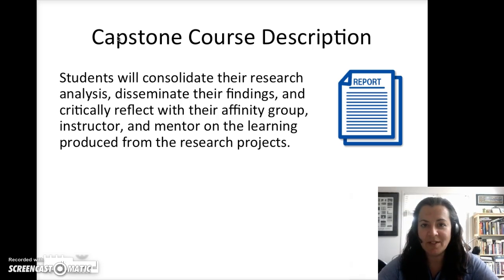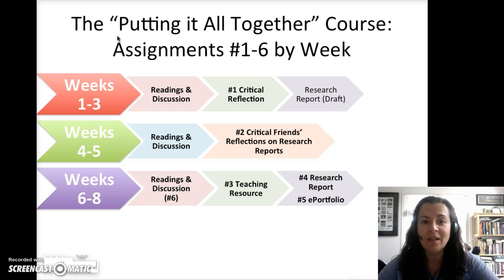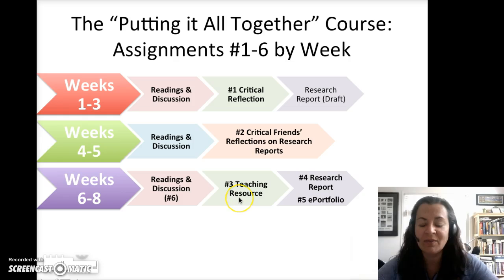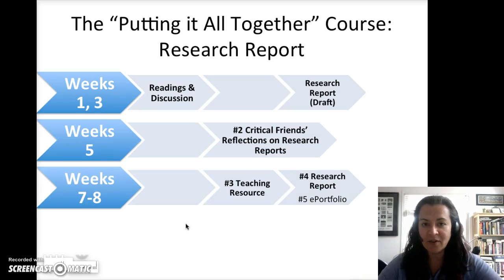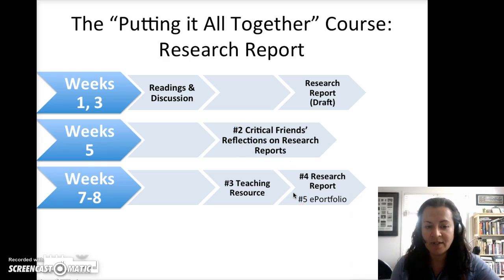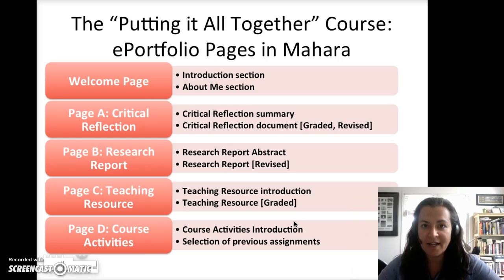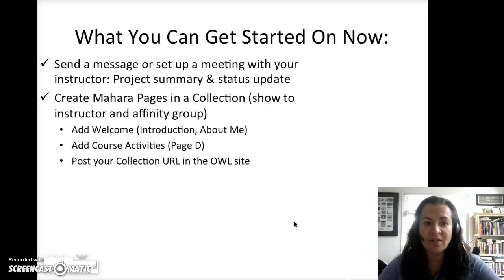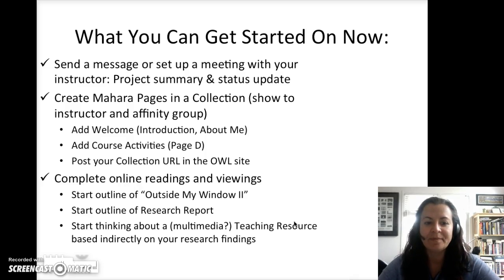Capstone Course Overview